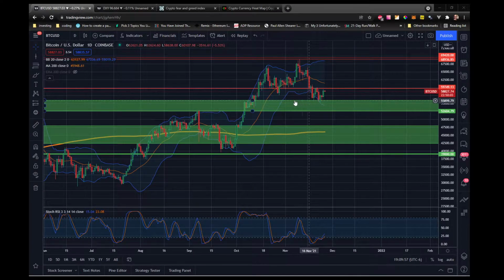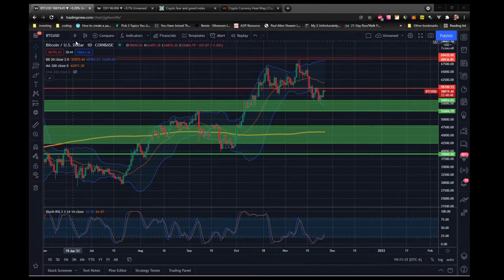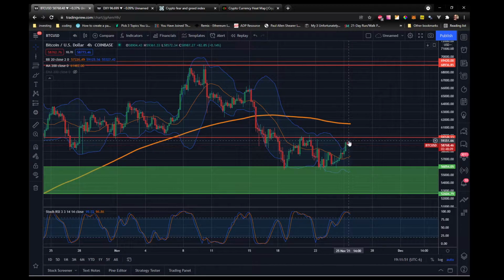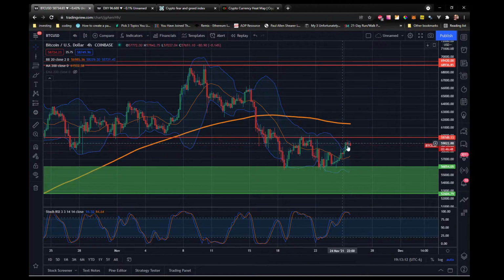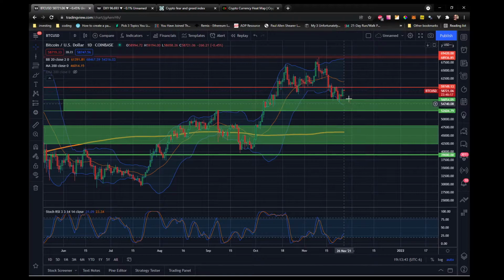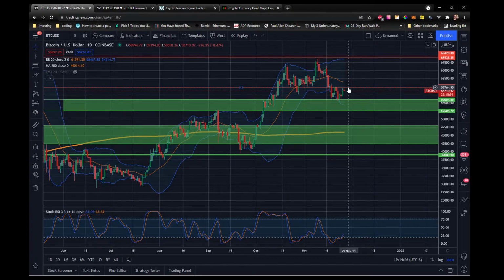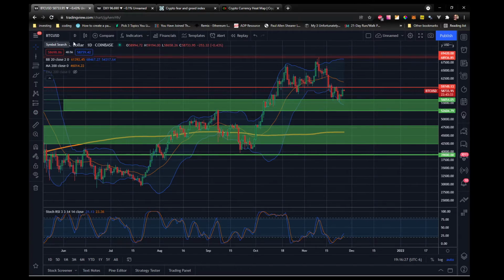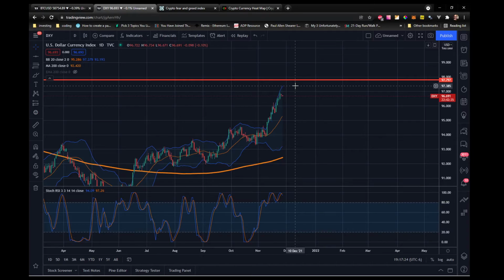Bitcoin Price Analysis - Thanksgiving!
Bitcoin price analysis for Thanksgiving Day 2021. After Bitcoin reached a new ATH, of course the price would correct, but where is BTC price headed for the rest of the year? Will we see that elusive 100k Bitcoin?

None of the videos on this channel should be considered financial advice. I ain't a financial advisor. You are encouraged to do your own research. Do not invest anything that you are not willing to lose. Follow safe trading practices always! Consider all investments a risky investment and know how to manage risk in your positions before you take them. I am not liable for any losses you may incur.